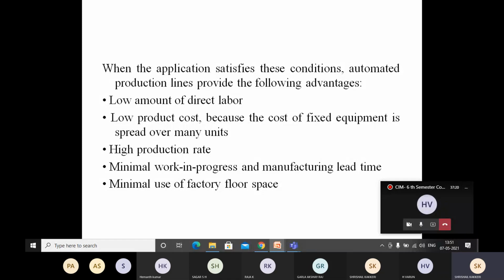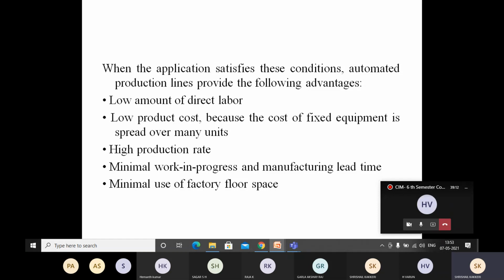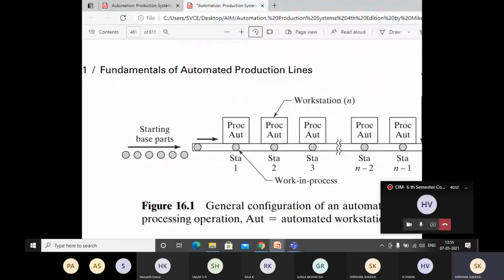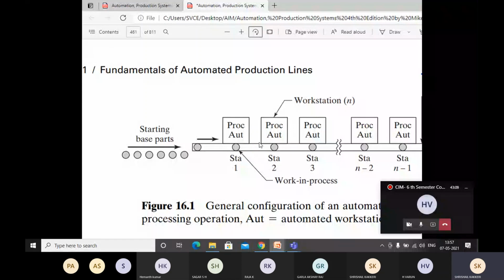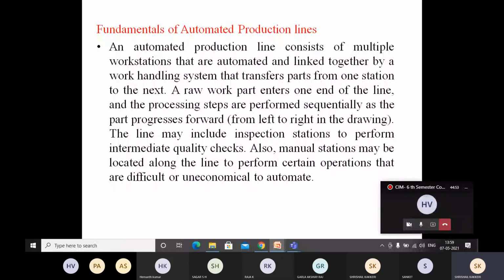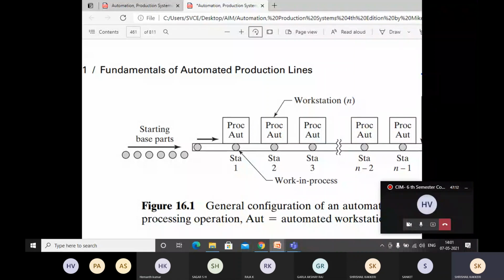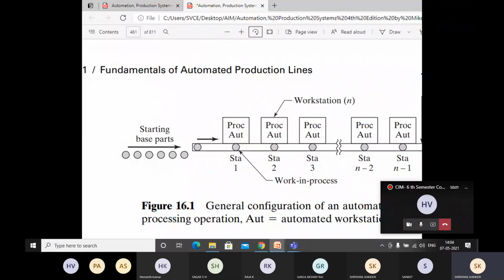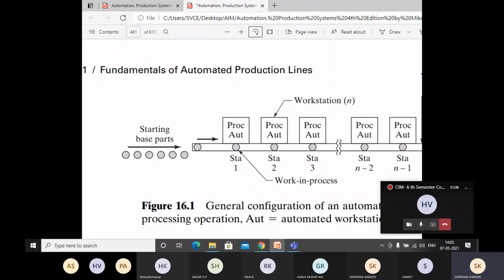5 CADM Automated production lines 2